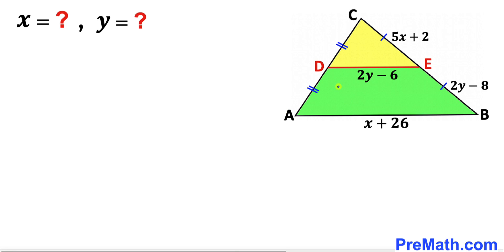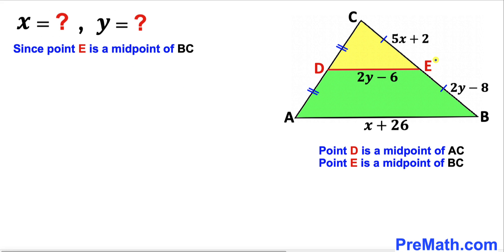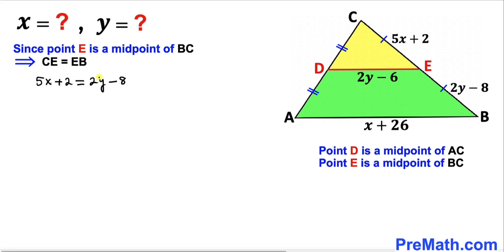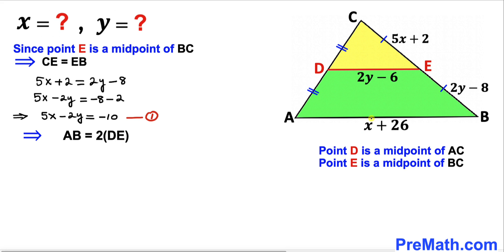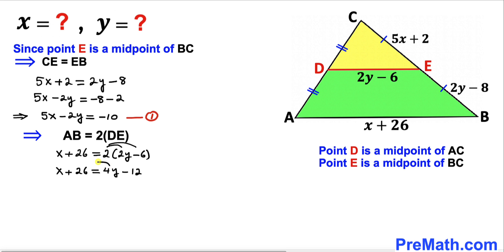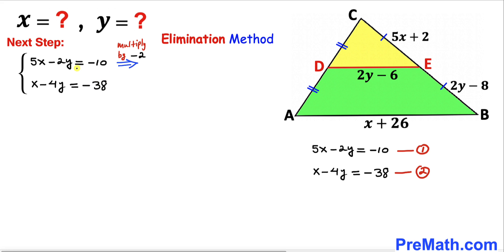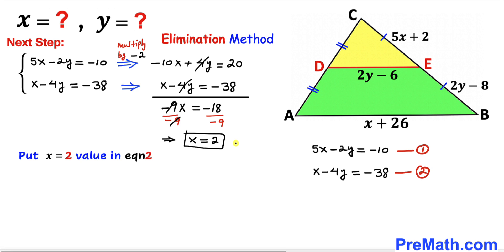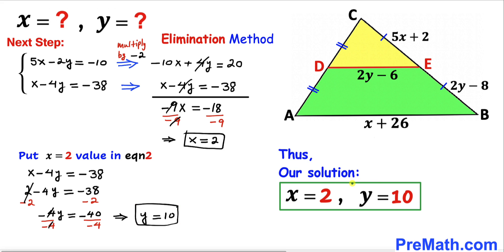Solve for X and Y | Important Geometry and Algebra skills explained | Math Olympiad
Learn how to solve for X and Y by using Elimination Method. Important Geometry  and Algebra skills are also explained: Midsegment Theorem, Solve system of two equations with two variables. Step-by-step tutorial by PreMath.com

blackpenredpen
math olympics
olympiad exam
math olympiada
British Math Olympiad
olympics math
olympics mathematics
Number Theory
mathcounts
math at work
Pre Math
Olympiad Mathematics
Olympiad Question
Geometry
Geometry math
Geometry skills
Midsegment Theorem
Competitive exams
Competitive exam
Solve the system for X and Y
Elimination Method